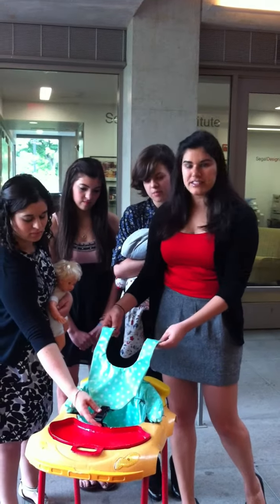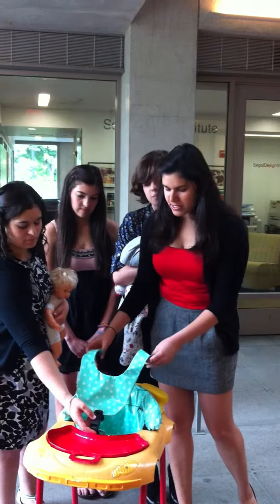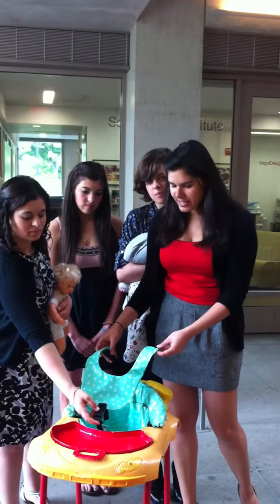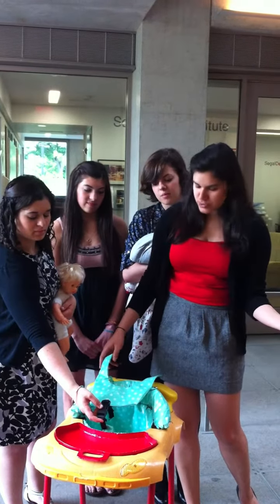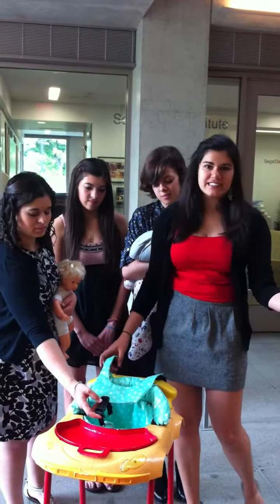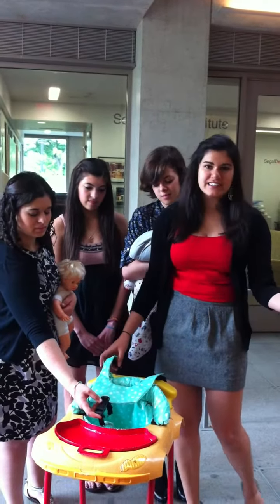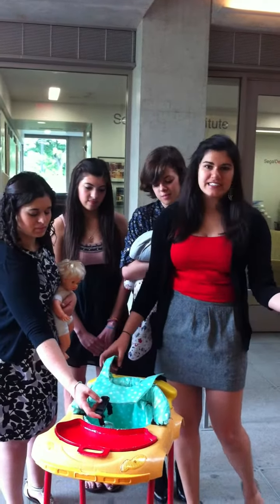NU Team EZ Baby high chair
Students describe their design project -- making a safer high chair.